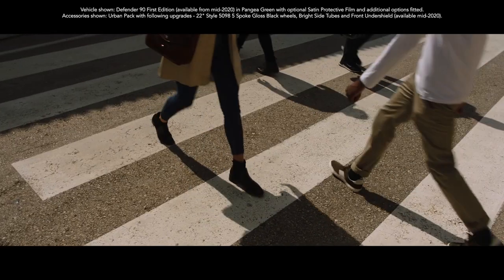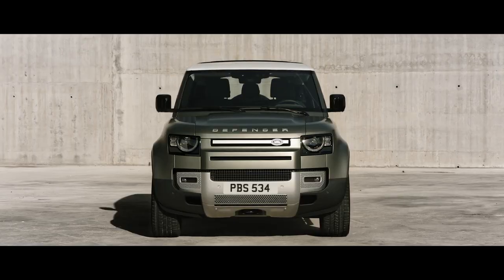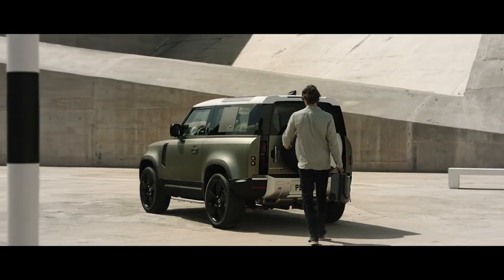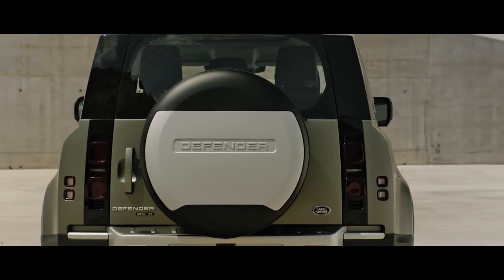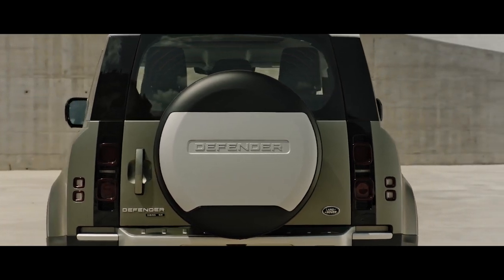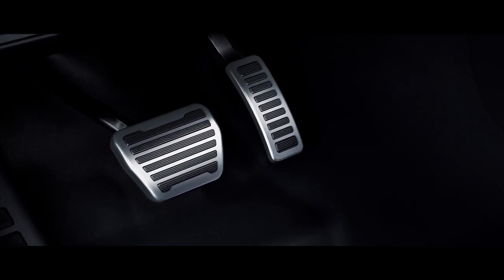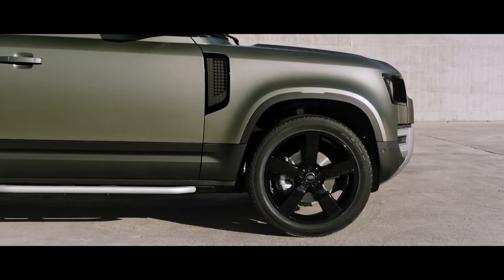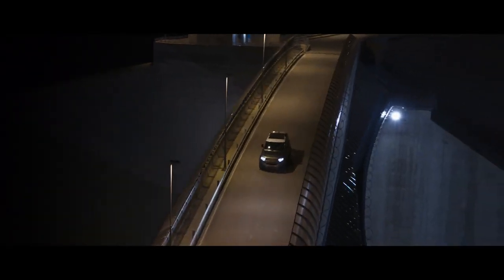Defender | Urban Pack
Navigate the concrete jungle in composed confidence with the Urban Pack for the Land Rover Defender.

LandRoverFreeport.com